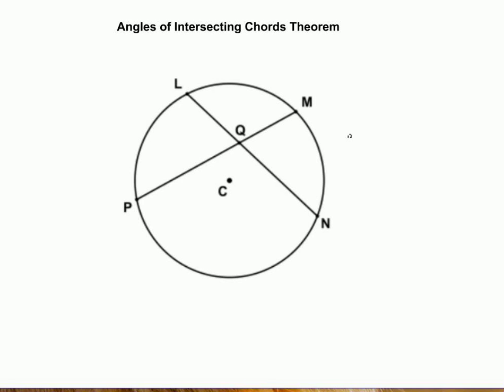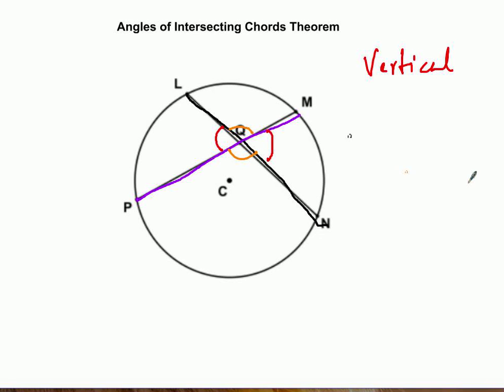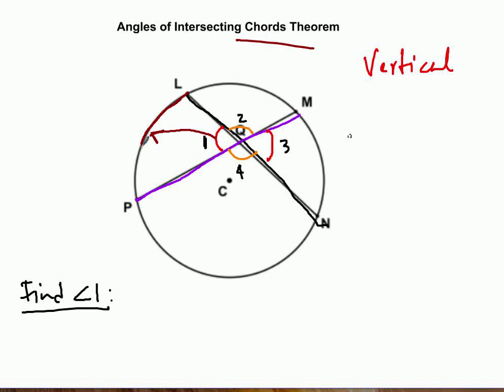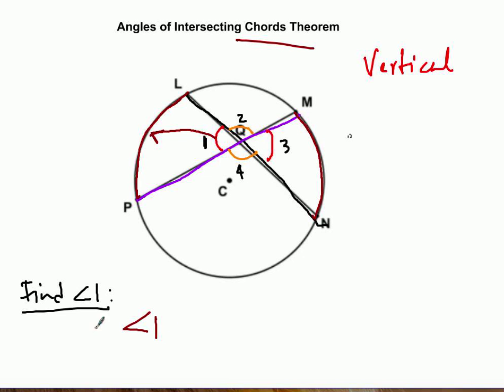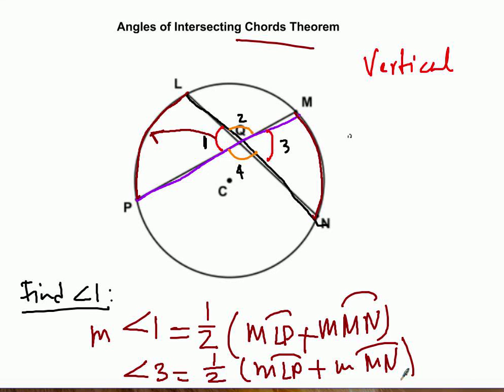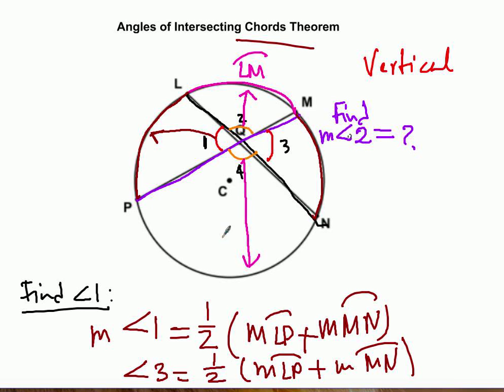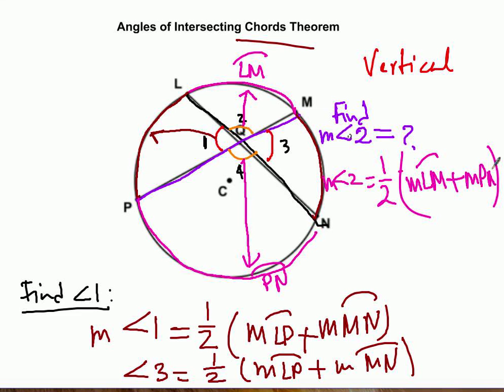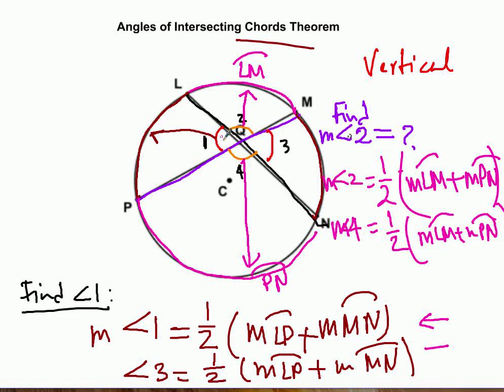Angles of Intersecting Chords Theorem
In this video, we look at the angles of intersecting chords theorem.